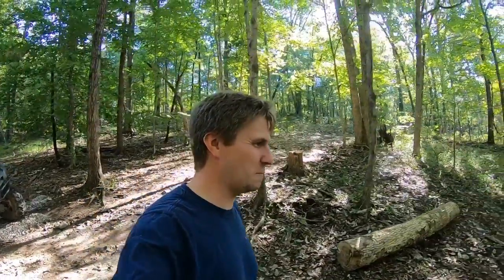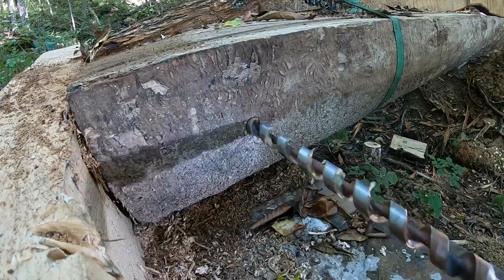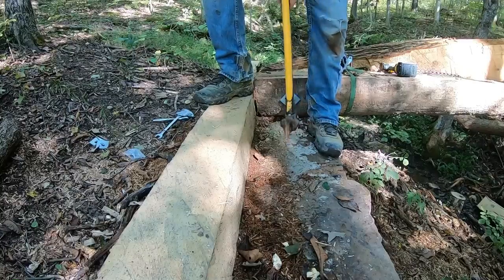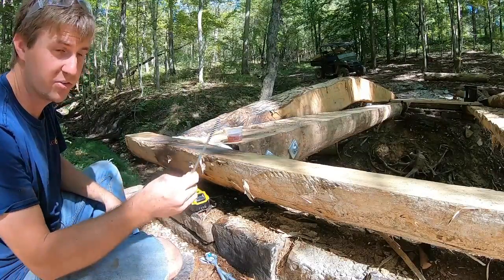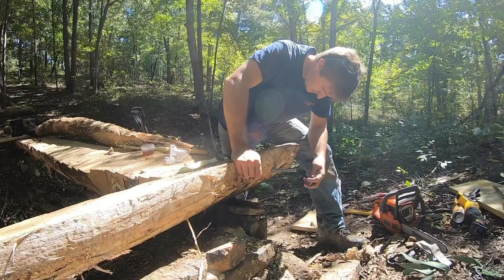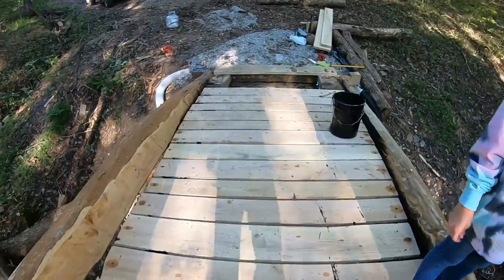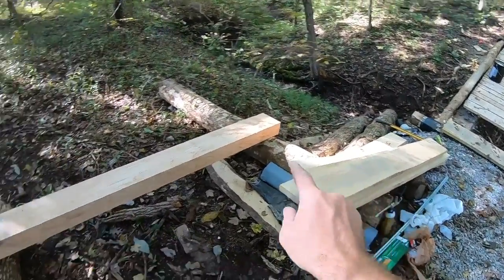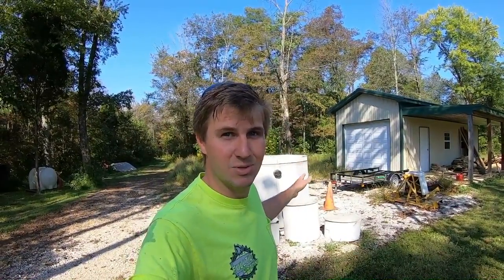Installing Bridge Deck & Hardware on My First Timber Project - Special Guest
Bridge Deck is almost done!  More great progress on this fun, but challenging, homestead project.  We are getting closer and closer to finishing this creek crossing with our timber bridge.  I have just recently started building with timber and milling our own material.  For whatever reason, this is the project I figured would be a good starting point.  It has been an adventure to say the least, hard to believe we are almost connected to the other half of our property.

Be sure to tell him thanks!

Installing Anchors and Bridge Deck on My First Timber Project